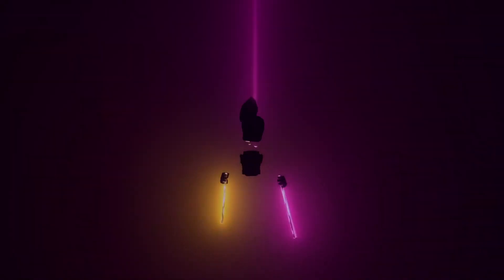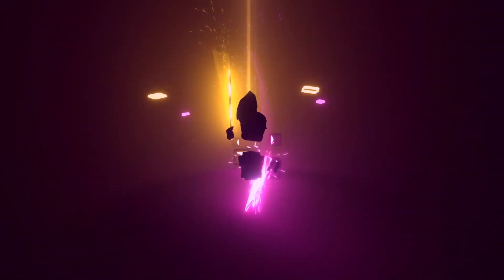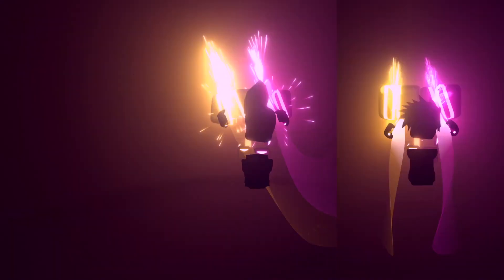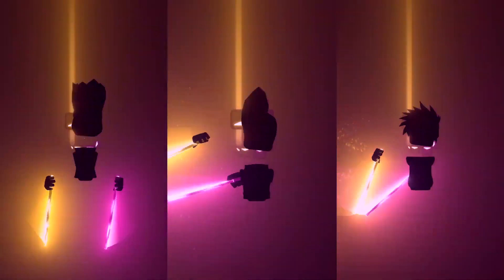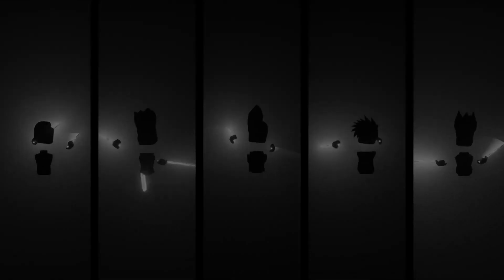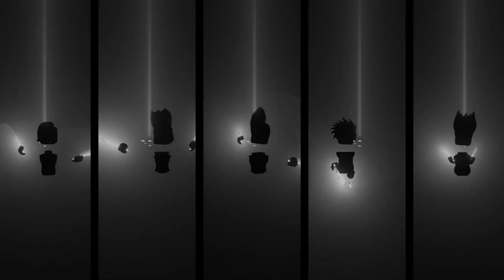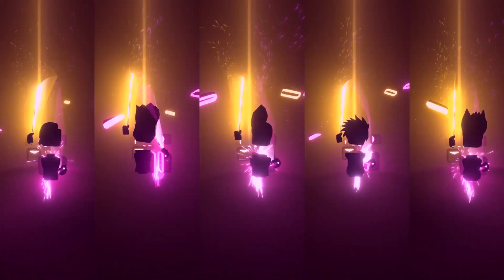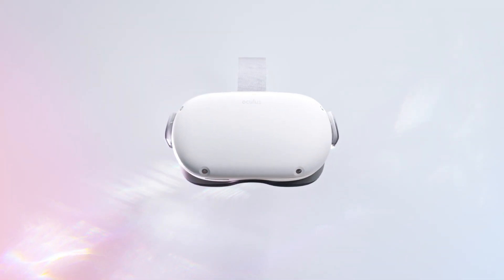(CHECK DESCRIPTION) How To Get Custom Beat Saber Songs on Your Quest 2 - Why It Isn't Working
The reason you can't get custom songs on your quest 2!
I hope you enjoyed today's video just wanted to get this info out there so you guys know :p

More montages
More games
More tutorials
More reviews
Whatever you guys want!